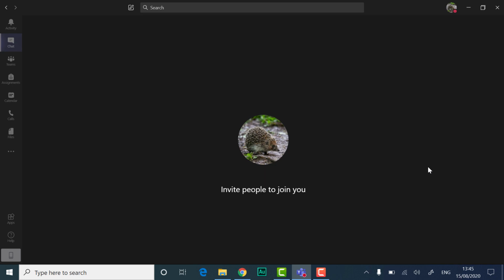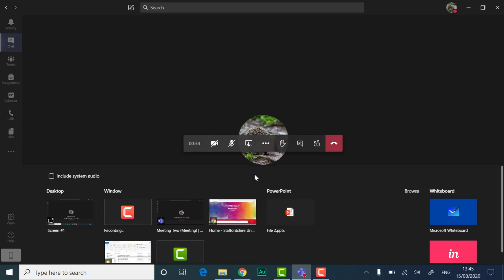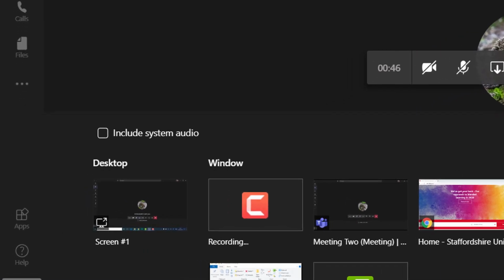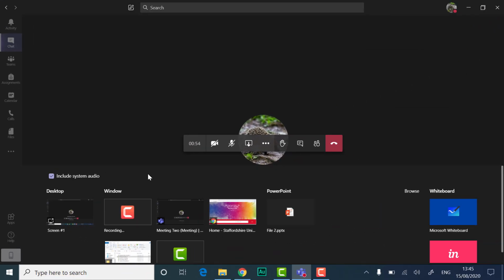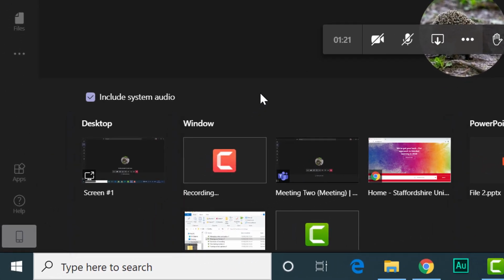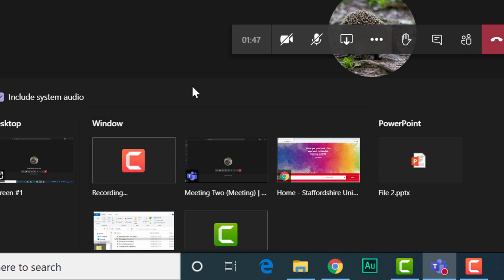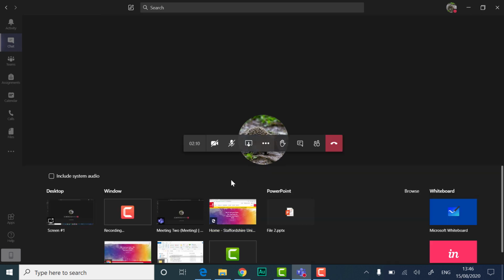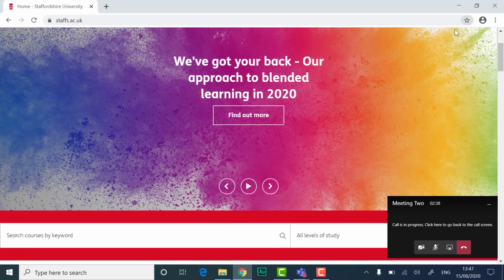Microsoft Teams Tutorial - Calls and Meetings - Sharing Screen in a Meeting - 7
Microsoft Teams is a powerful tool that helps students and teachers work together and stay in touch. With its many features and tools, Teams makes it easy for people to talk to each other through chat or video calls, share files and resources without any problems, and work together on group projects using shared documents and tools for working together.

This video demonstrates the process of sharing screen in a meeting on Microsoft Teams. There are options on how you can share your entire computer screen, means wherever you take the participants, they will be able to see your screen. And, there is a way, how you can share only one window, that means - participants will be able to see whatever you're doing inside that specific window. Please watch the video for full demonstration.

Check out our Microsoft Teams Tutorial playlist to learn about more features and how to use video lessons